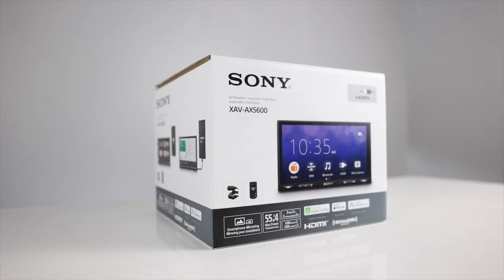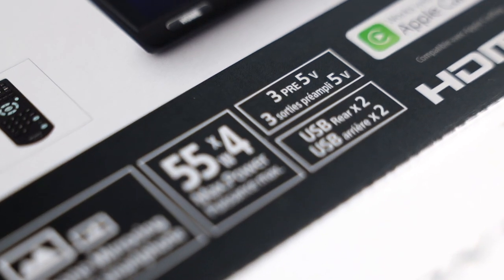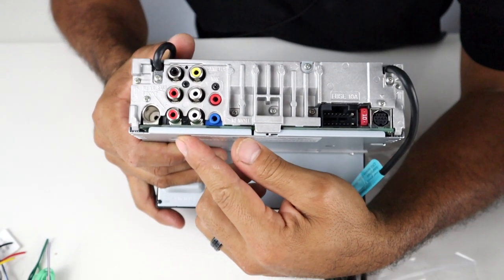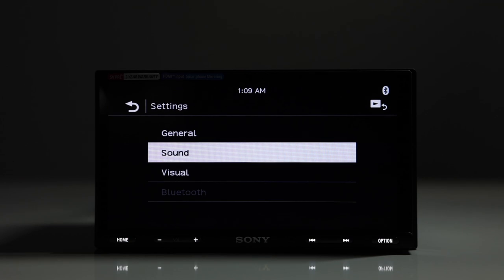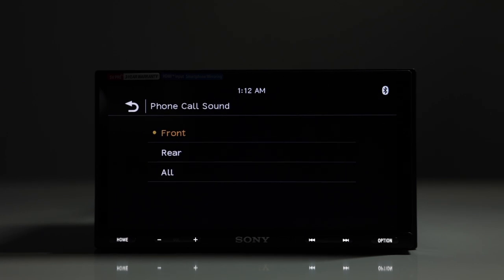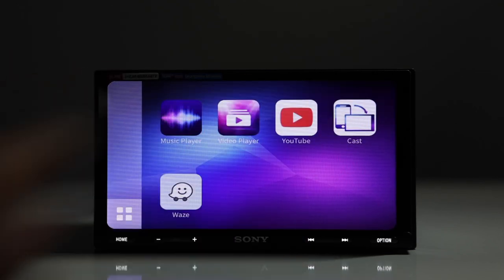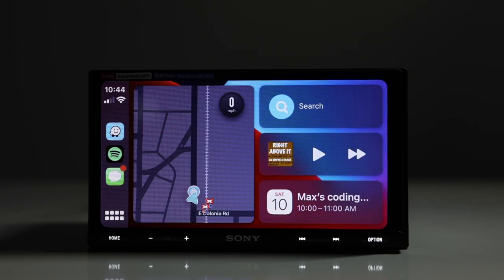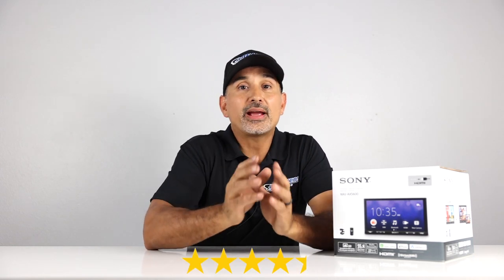NEW! Sony XAV-AX5600 Double-Din Receiver with Apple CarPlay, Andriod Auto and HDMI input.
This is a Sony XAV-AX5600 Double-Din Receiver with Apple CarPlay, Android Auto, and HDMI input.  This stereo comes with a 6.95” LCD screen and 5 channel 5-volt pre-outs. Other features include; Weblink, 10-Band EQ, built-in crossovers and much more.